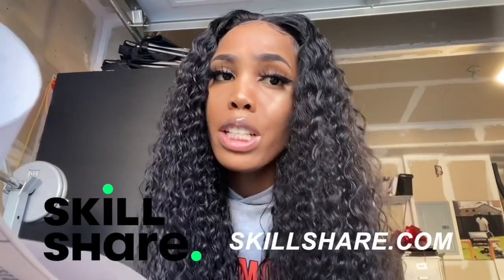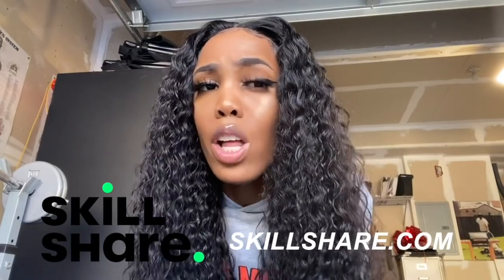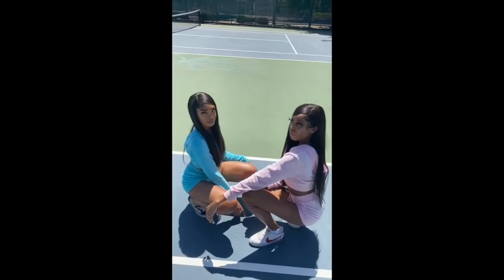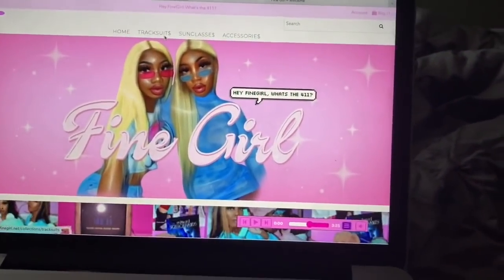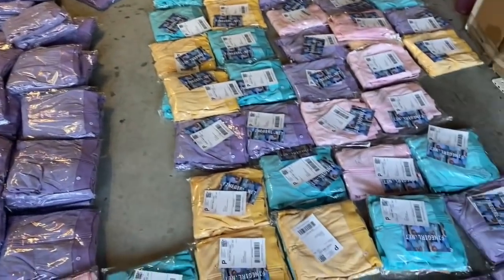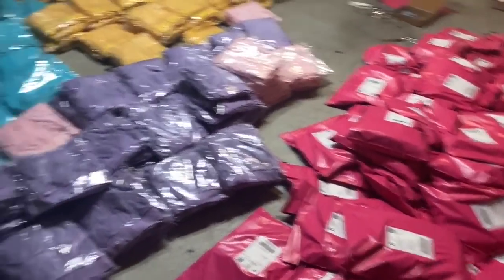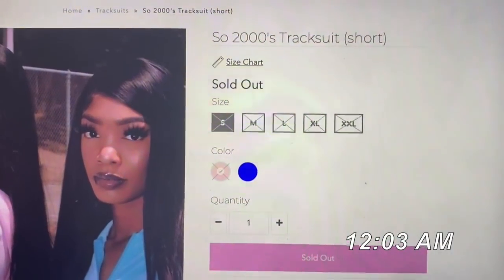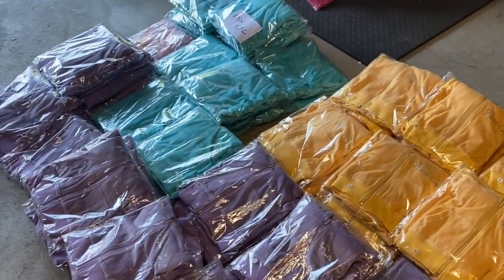Selling Out of My Store In 30 Minutes | 19 Year Old Entrepreneur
The first 1000 people who click the link will get 2 free months of Skillshare Premium
what's good peeps :)

S N A P : SADEA.MARIE

what camera do I use? Canon t5i rebel
what editor do I use? iMovie
what do I edit my thumbnails with?: picmonkey